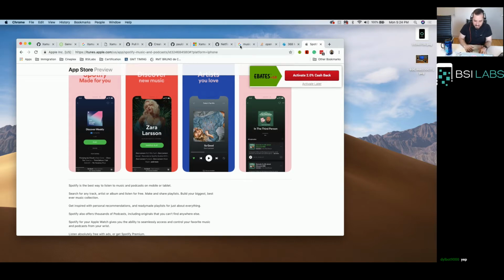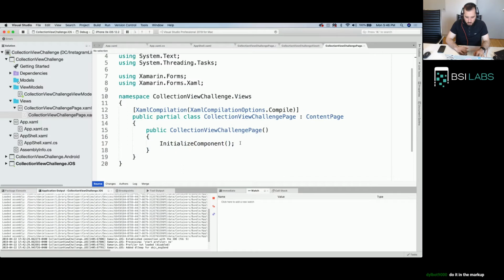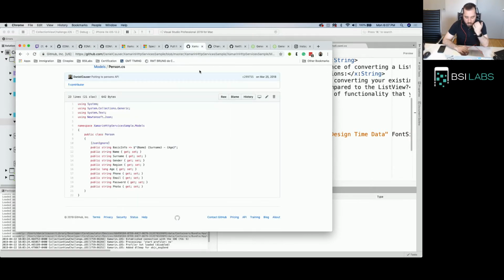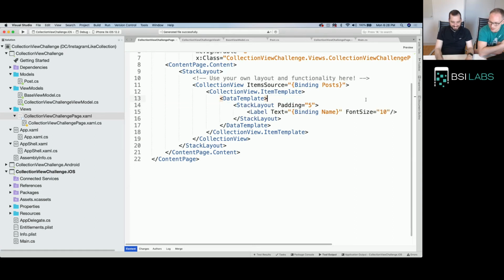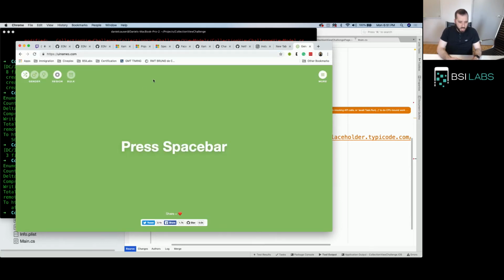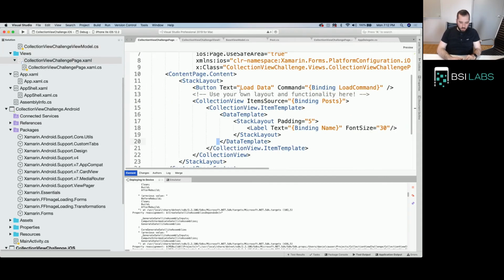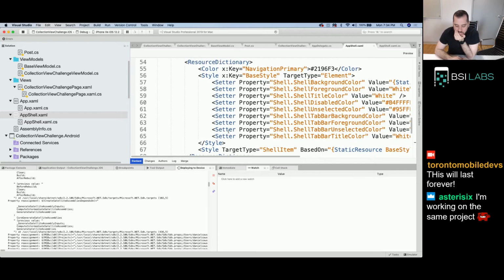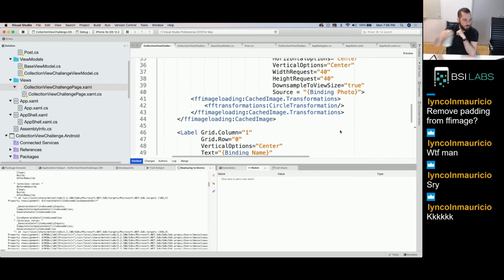Xamarin.Forms CollectionView Challenge - Daniel Causer - 2019-04-22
Paul DiPietro's Xamarin.Forms 4.0 CollectionView Challenge!